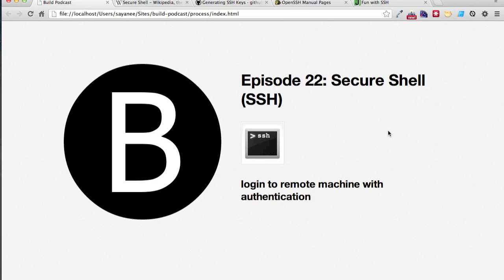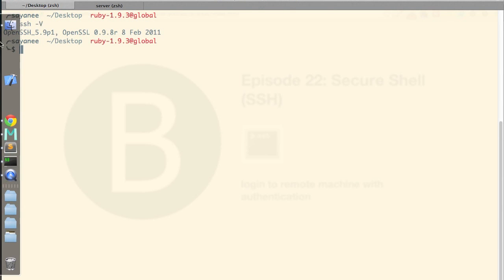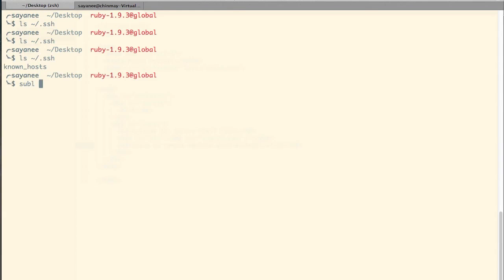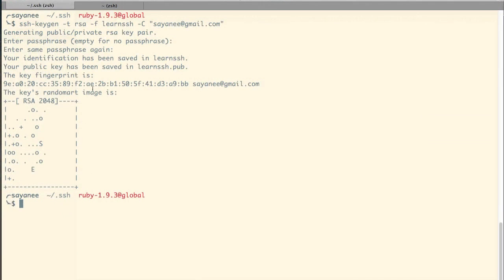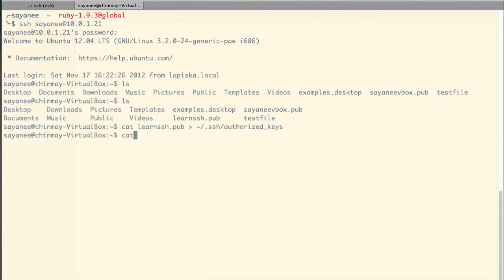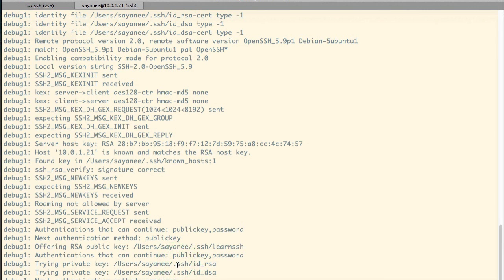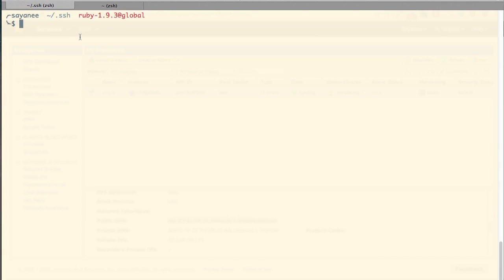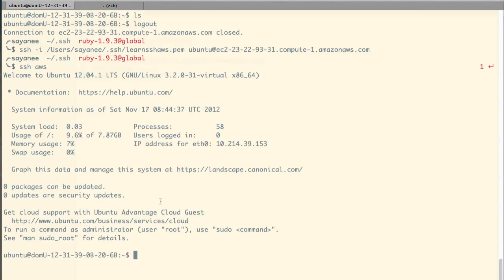Build Podcast 022 SSH